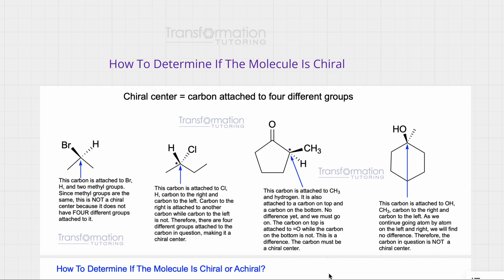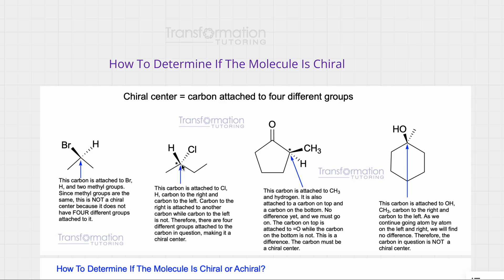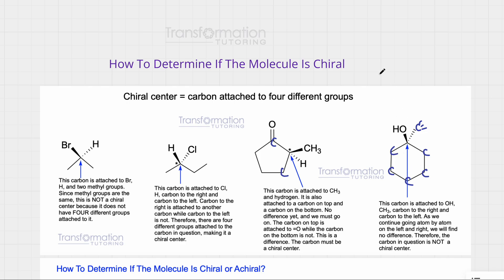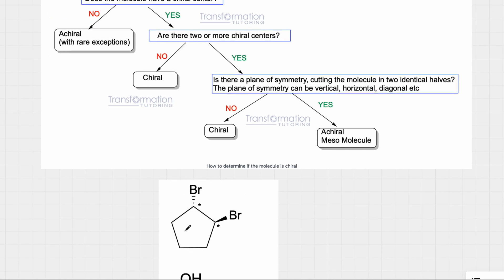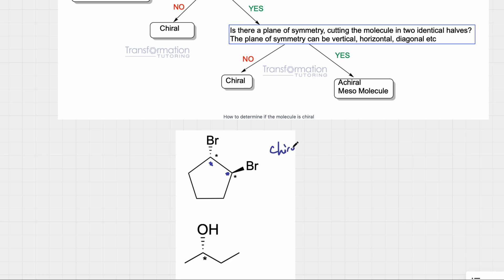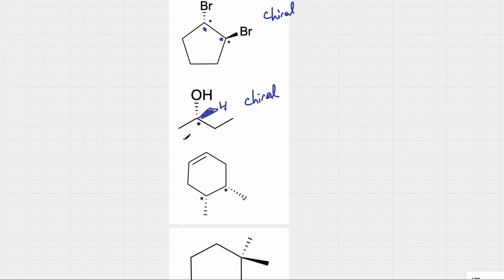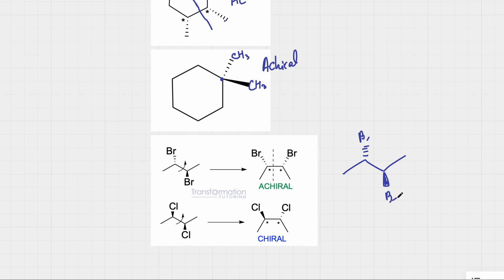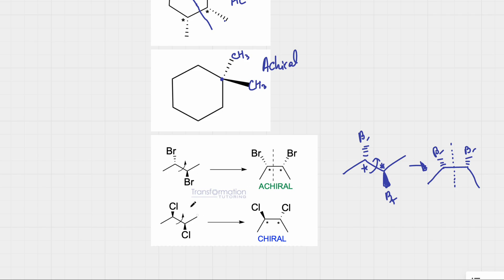Chiral Versus Achiral Molecules Step-by-Step Guide: Chiral Centers, Meso Compounds, Tricks and Tips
In this video we will learn a step by step way to determine whether a molecule is chiral or achiral. We will first learn to recognize chiral centers and then go through a chart I created to identify each molecule as chiral or achiral. We will practice examples along the way to see how much chart works.